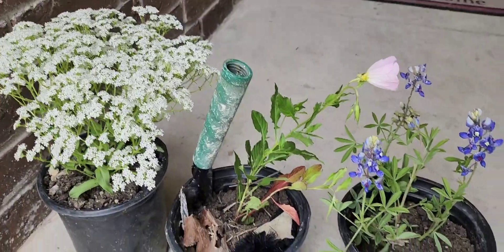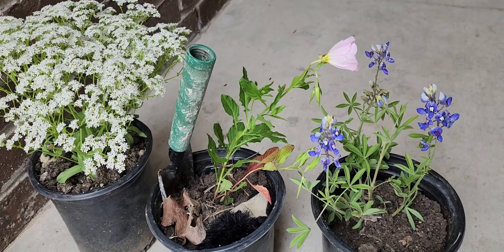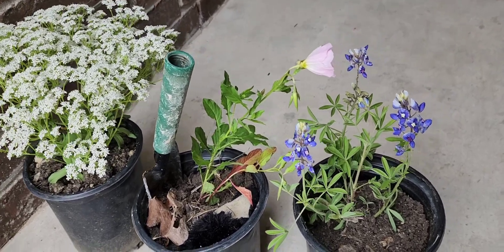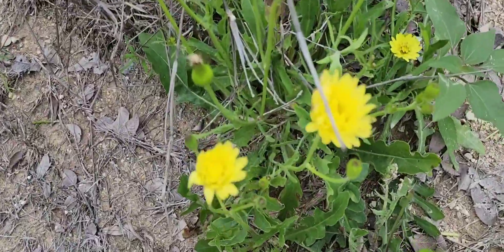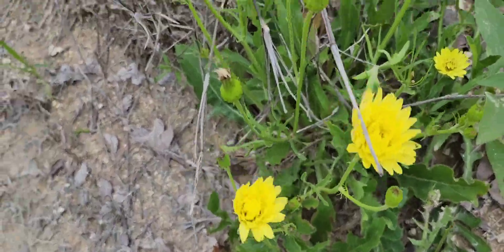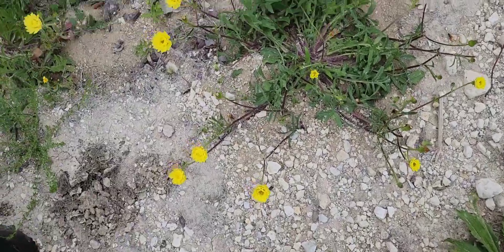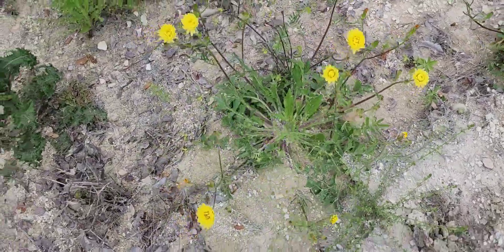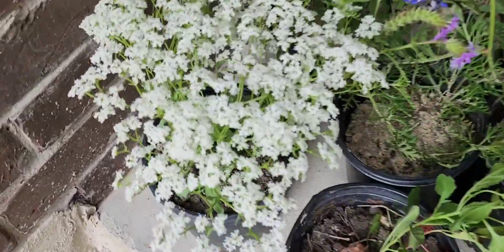Wildflower Rescue. Transplanting Wildflowers.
I heard the weed Wacker outside. I quickly went out with my shovel and scavenged buckets I found last year to rescue wildflowers.